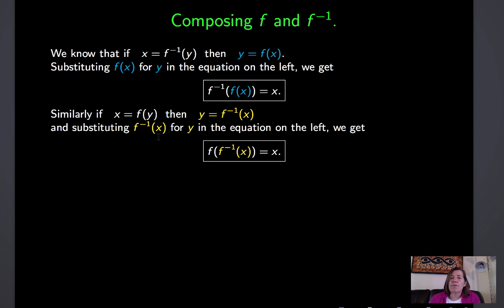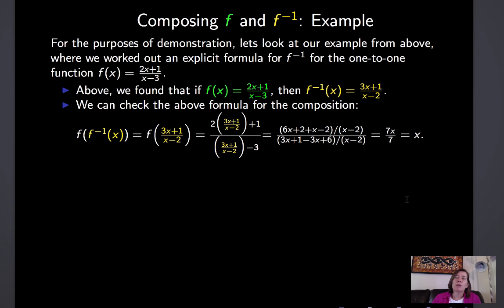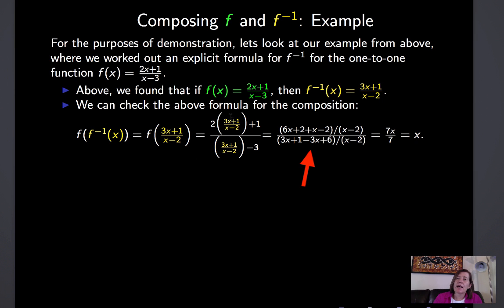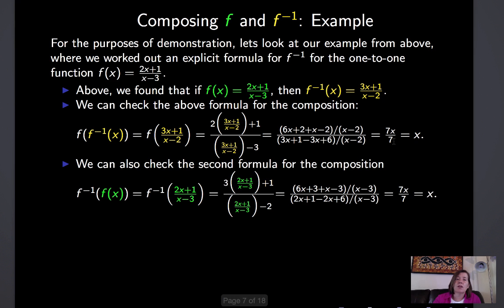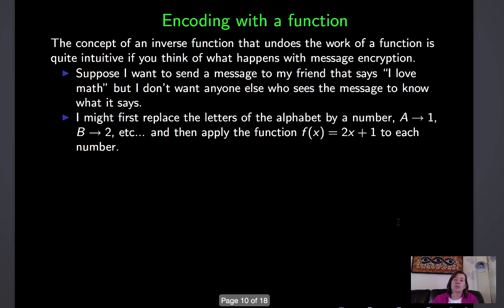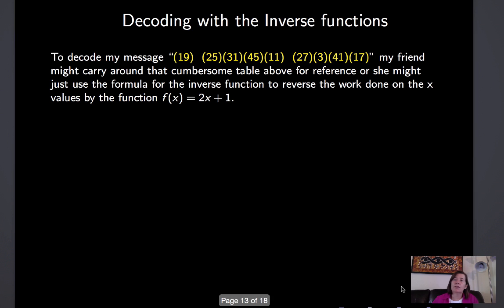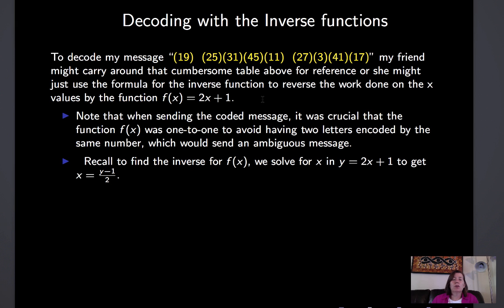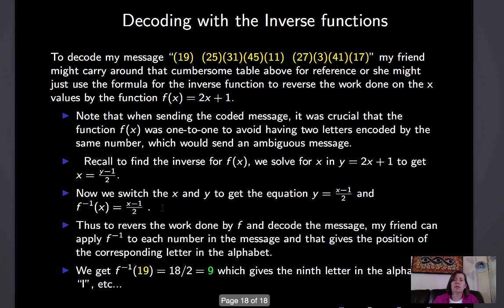Calculus II, Lecture 1, 5 Inverse functions Composition Rule